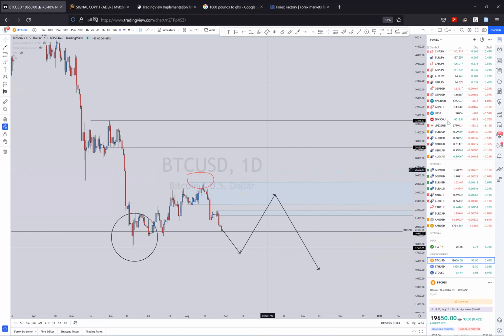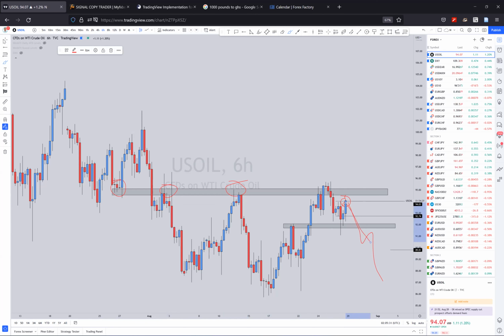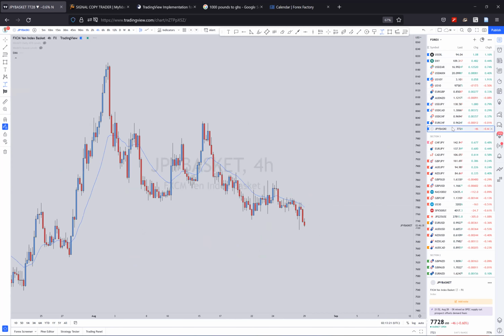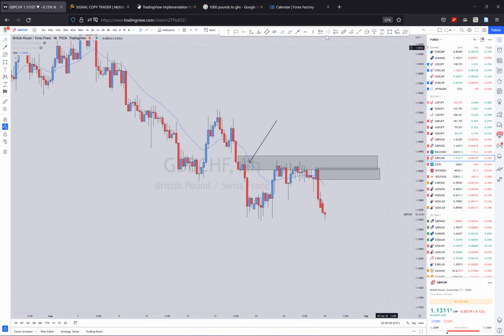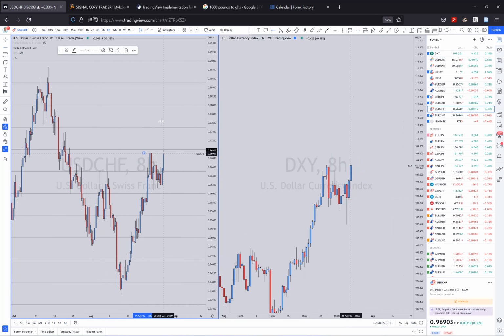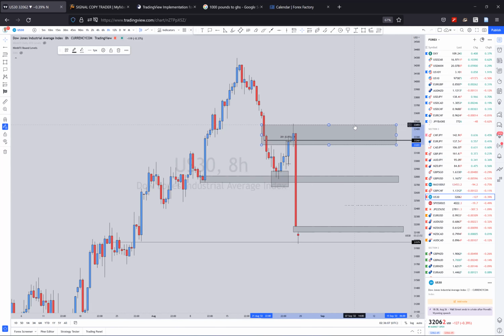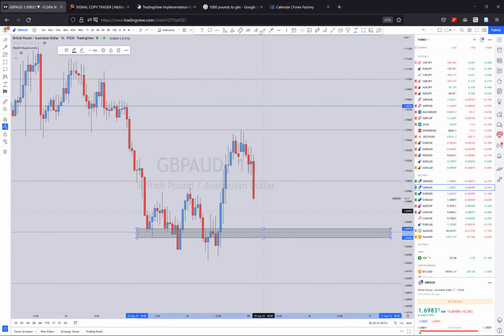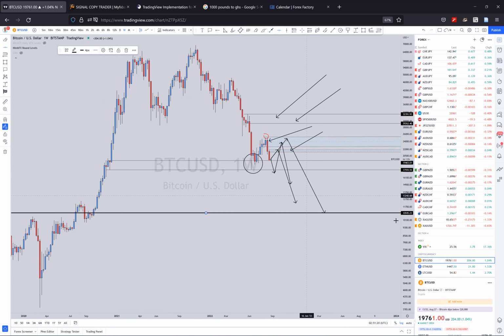FOREX TRADING - WEEKLY MARKET UPDATE // FOREX // CRYPTO - 29TH AUGUST 2022 - 2ND SEPTEMBER 2022